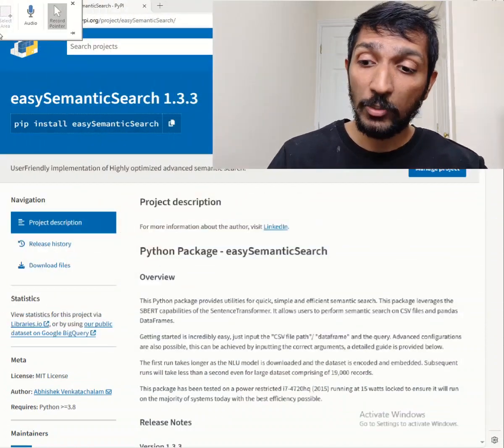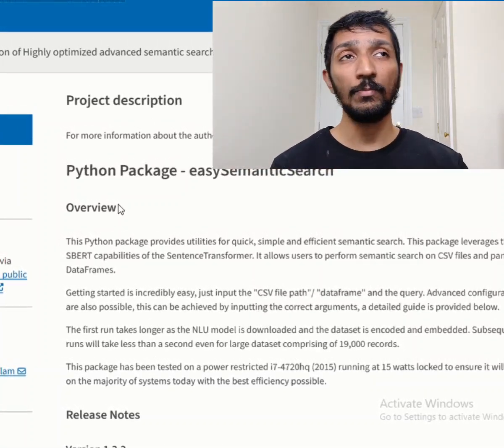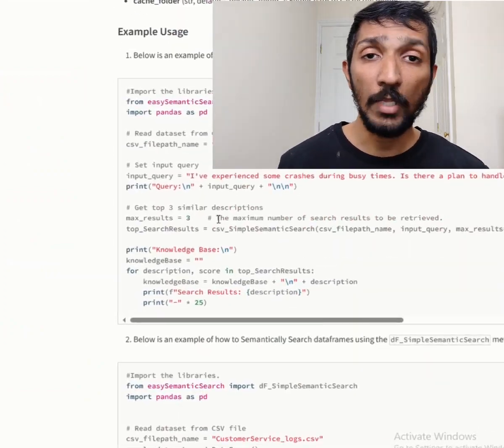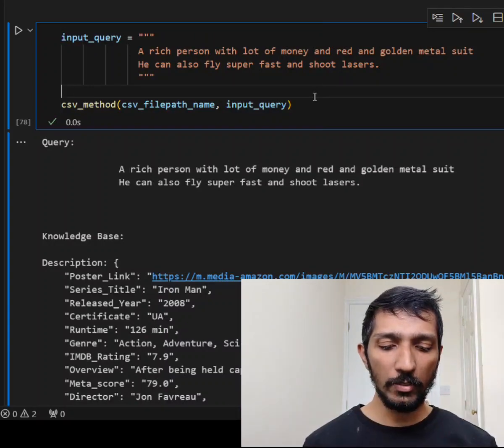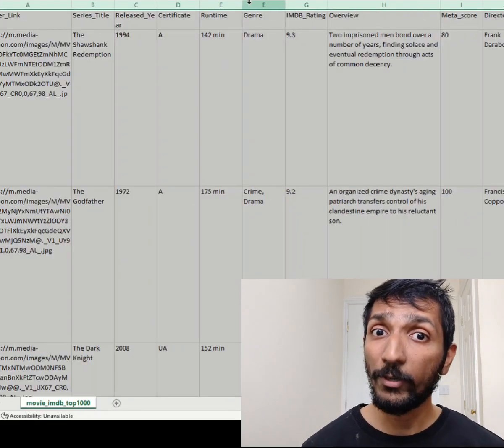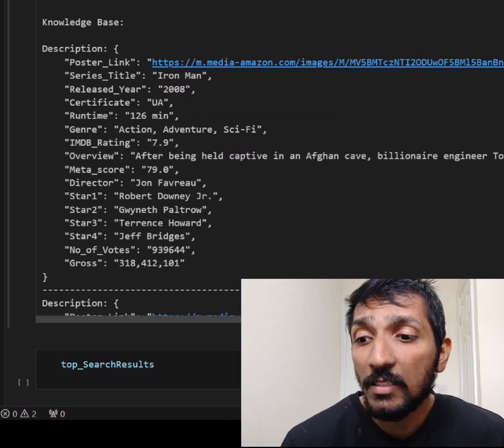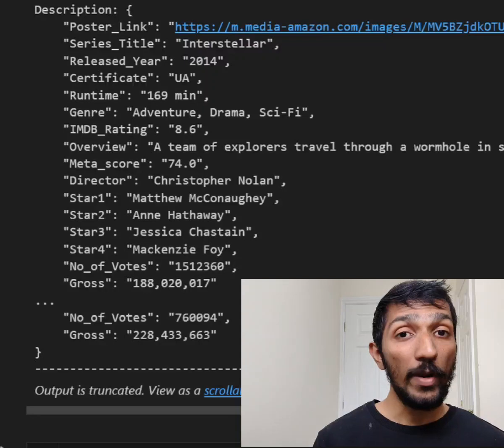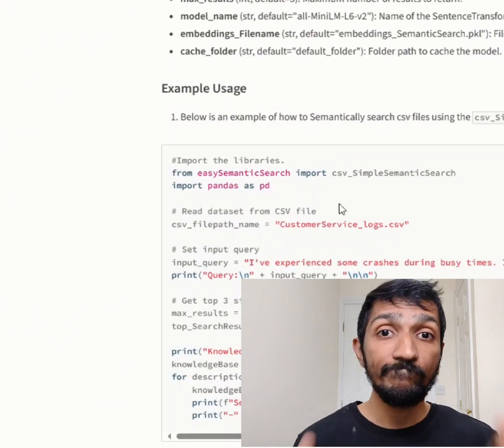How to do Easy Semantic Search - quick, easy, efficient and in Python.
This is a super easy and efficient implementation of Easy Semantic Search in python.

That's all you need !